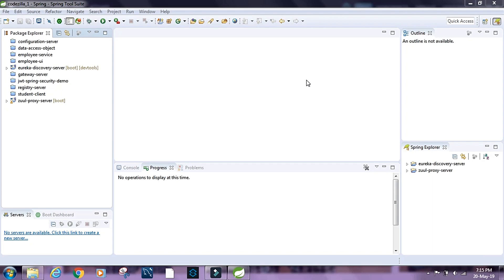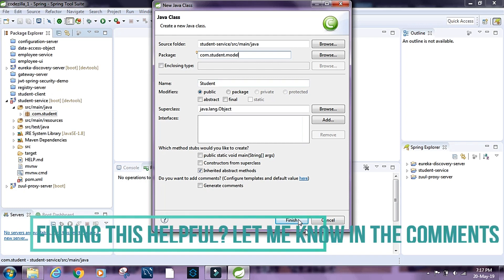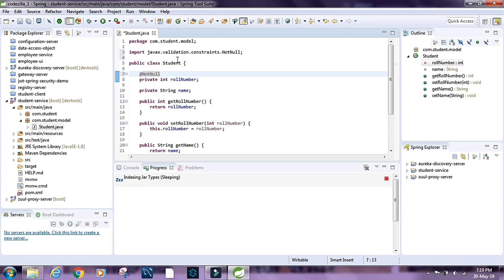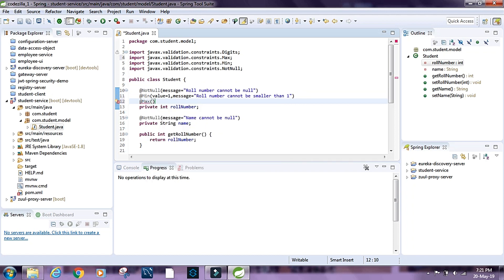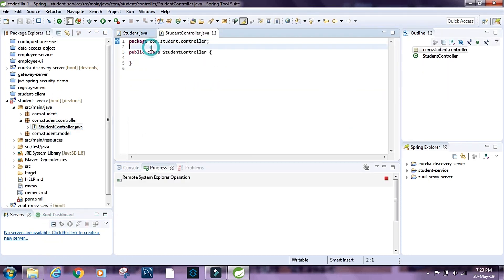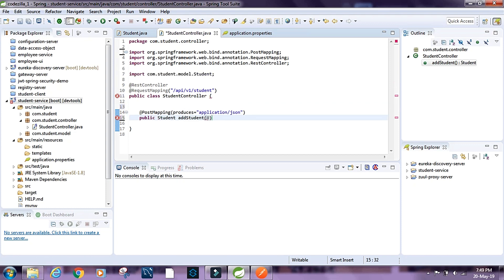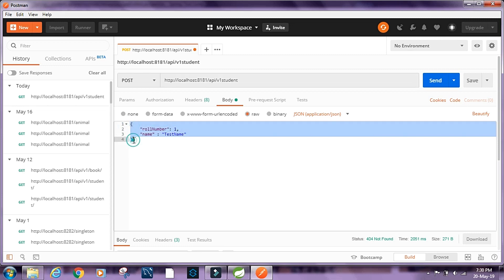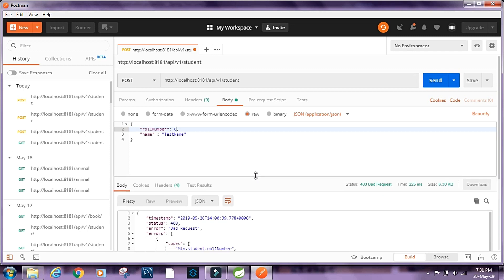Request data validation in spring [Interview 2019]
This video explains how we can validate the incoming request data for methods that allow request body (such as PUT, POST, and so on) for our spring REST APIs. Data validation is a very important part of building an API and is an important topic of discussion in interviews.

Looking to master algorithms to crack a coding interview? Check this out: